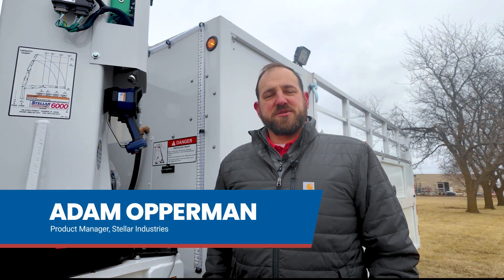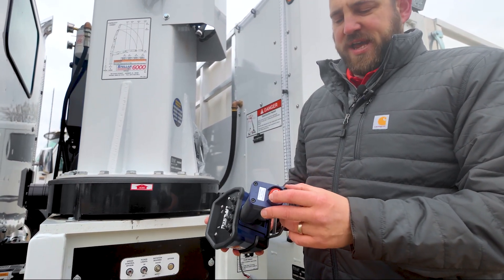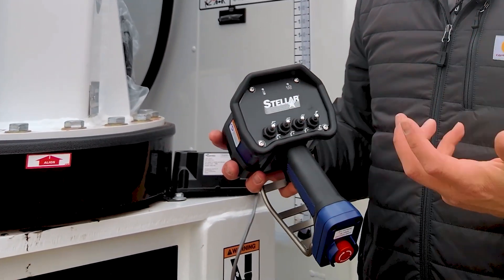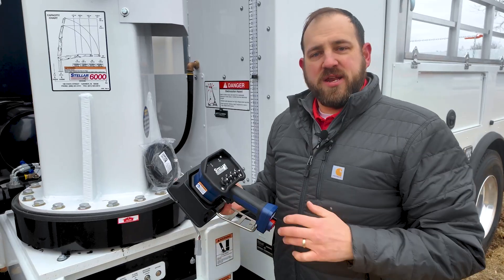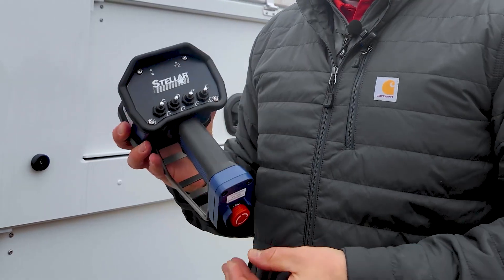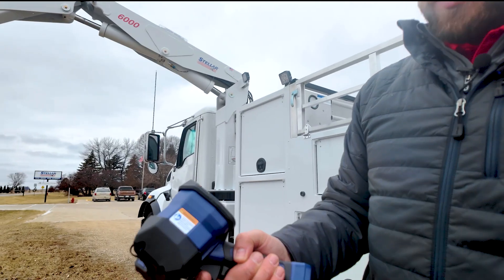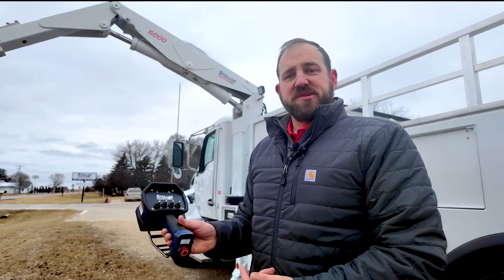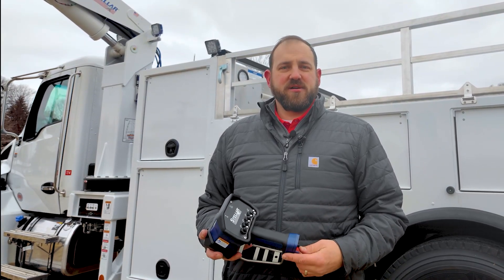Quick Start Video: Wireless Remote System for Small Tire Cranes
Join Stellar product manager, Adam Oppermann as he walks through the all new wireless remote control system for Stellar small tire cranes. This includes the 3200, 4500 and 6000.

For more information on this product or to request a quote, visit our
To see Stellar Tire Trucks & Manipulators currently in stock, head to our inventory